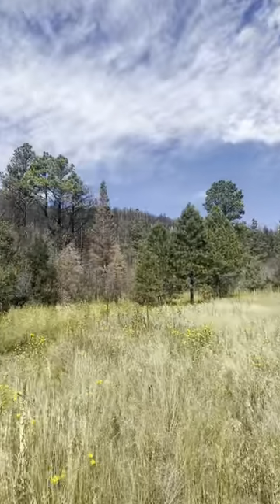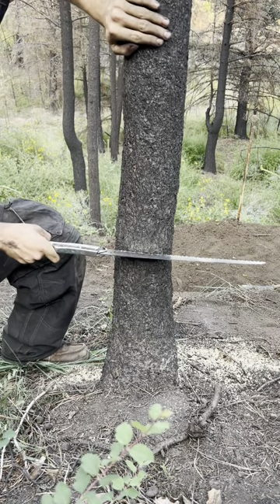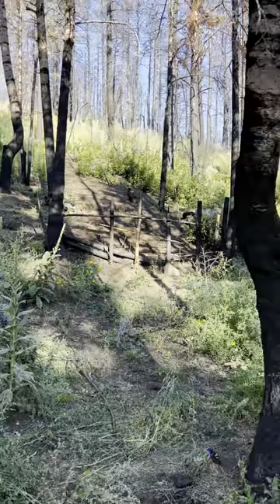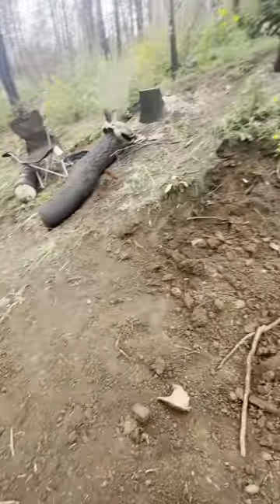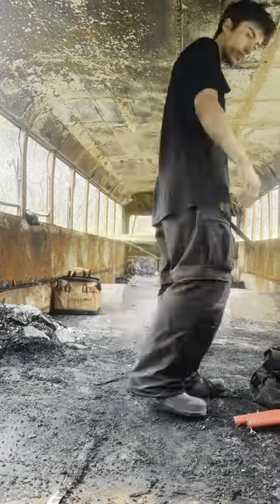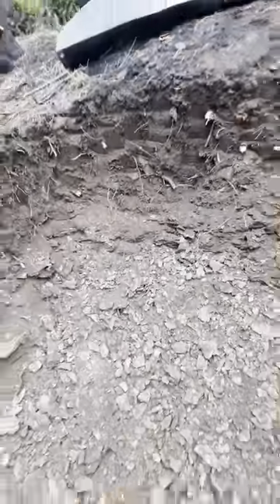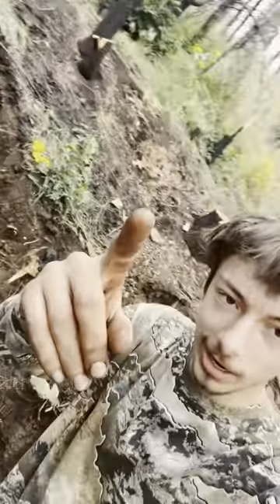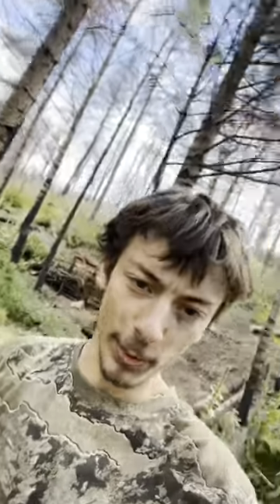Building Cabin the the Mountains Day 15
**Welcome to the Will Survives Channel!** 🌲🏕️

Join Will on his incredible journey of bushcraft-style cabin builds and survival challenges in the great outdoors. From battling the elements to creating unique structures, gardening techniques, and raising livestock, each video will inspire you to embrace nature and develop your survival skills.

Check out the content below and dive into the adventure!

💬 **Join the Will Survives Community on Discord:** [Connect with Fellow Fans!]

Thank you for being part of the Will Survives community!